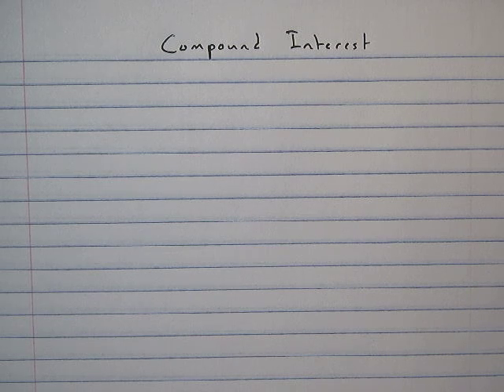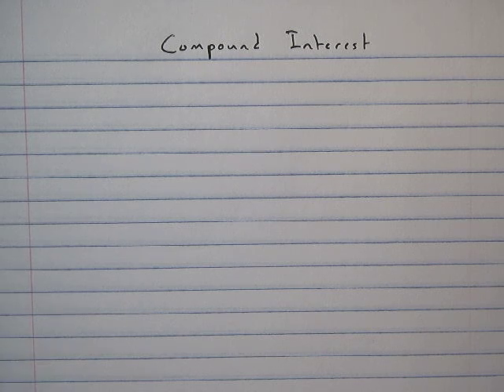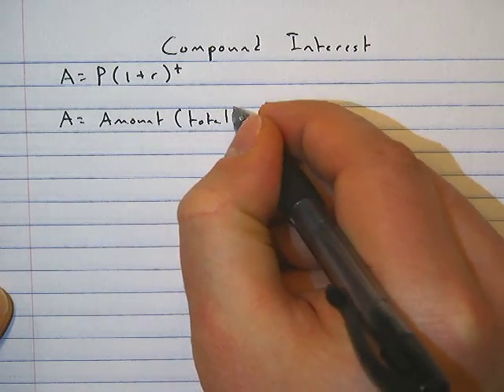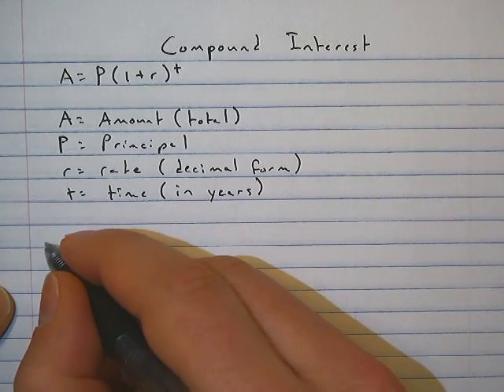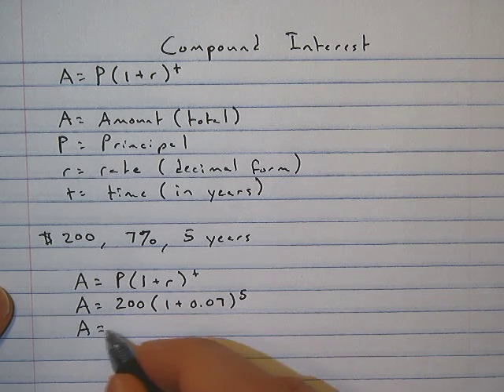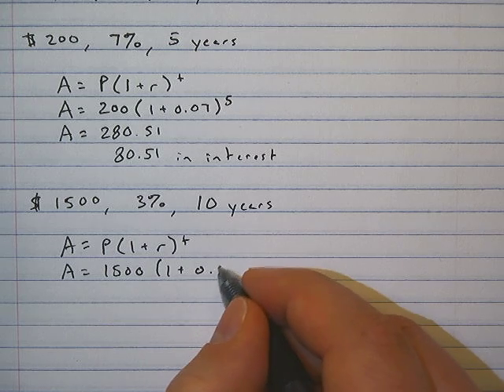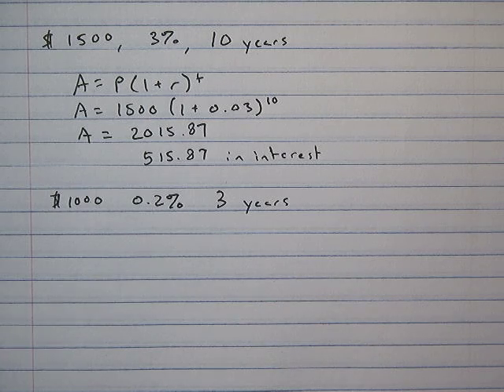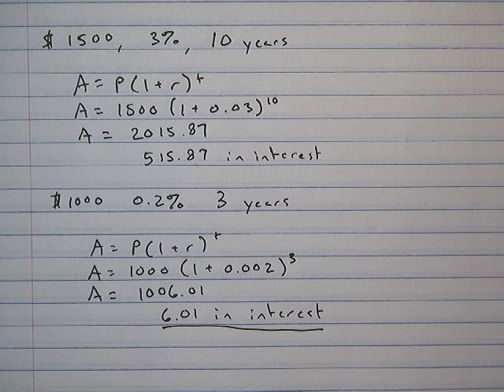Compound Interest (Compounded Annually)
I demonstrate how to calculate compound interest when compounded annually.